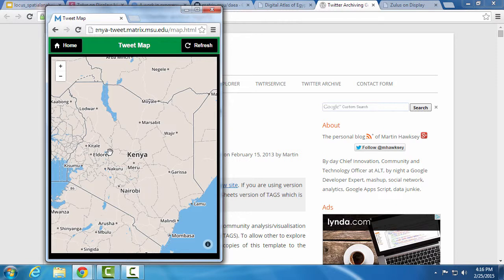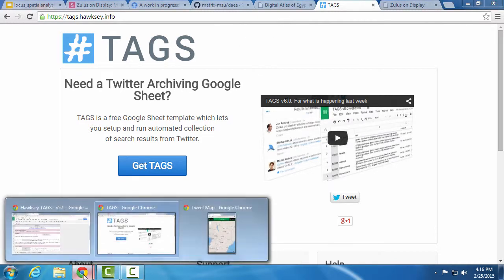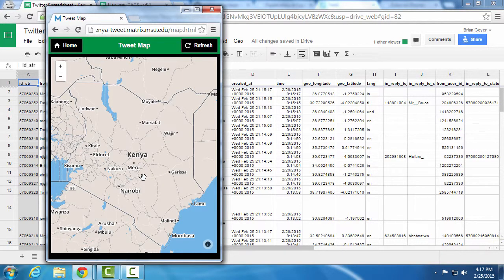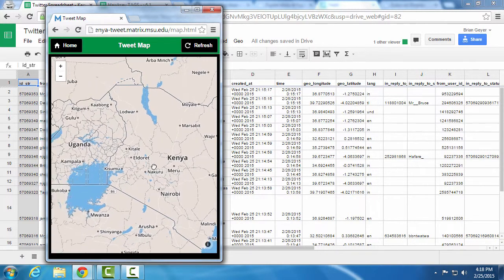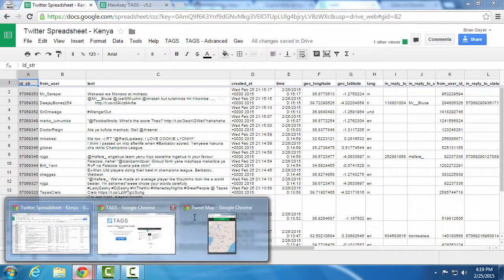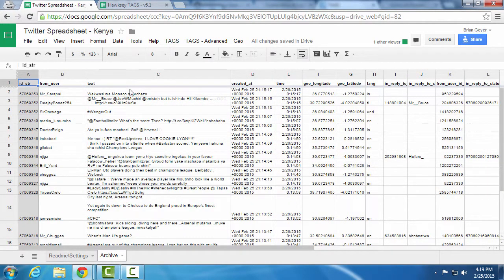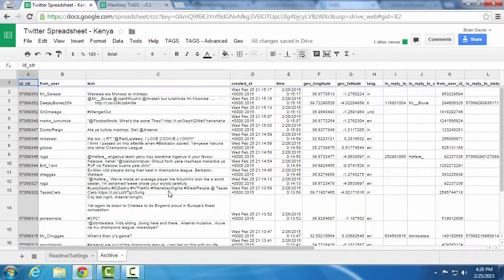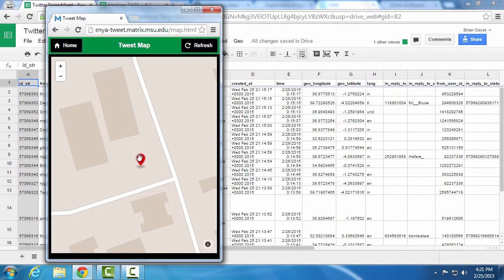Brian Geyer | Kenya-Tweet: (Almost) Real-Time Geospatial Tweet Mapping | MSU LOCUS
Kenya-Tweet utilizes multiple open-source tools – including the Hawksey Twitter Archiving Google Sheet, Leaflet’s Omnivore and Markercluster tools, and Mapbox map tiles – to grab tweets geolocated to Kenya from Twitter’s API, map their location, and display the text and the author’s handle for each. Though this specific project seeks to map tweets in near real-time, these same tools can be used to collect tweets with specific attributes and map them. This would allow for geospatial analysis of any number of variables made available through Twitter’s metadata, as well as the text of tweets themselves.